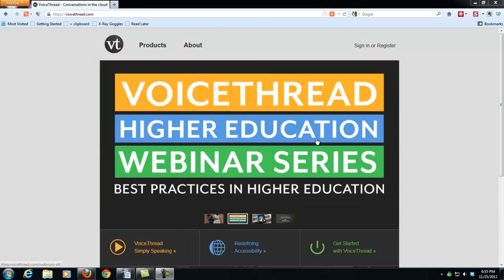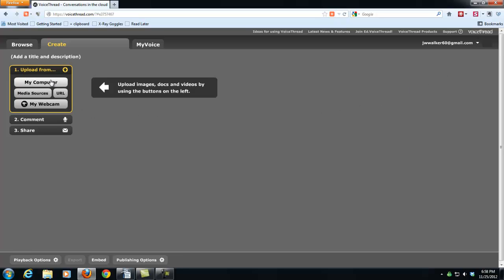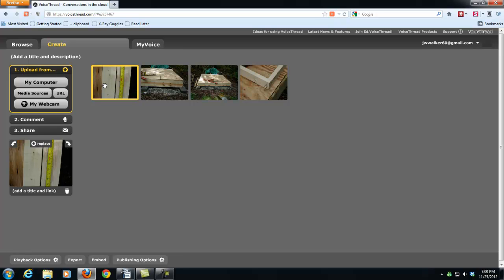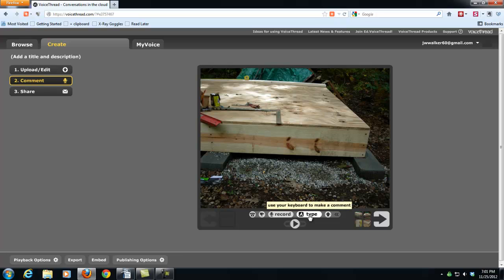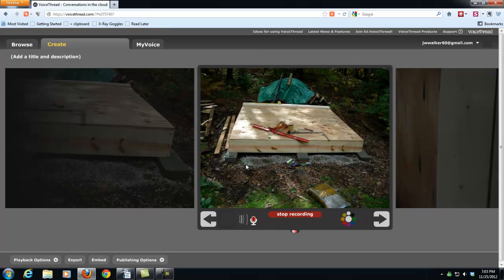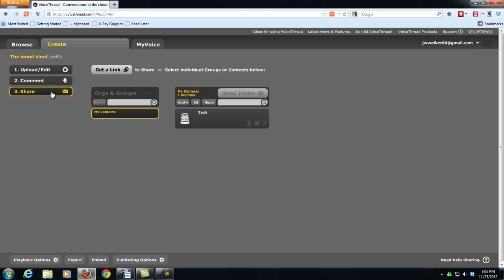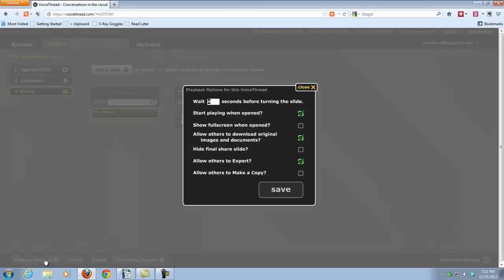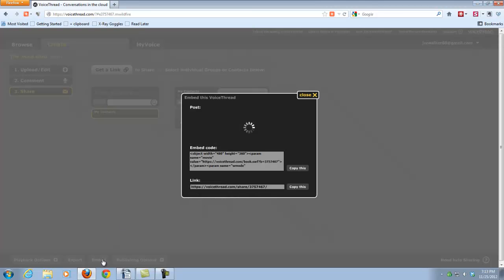Voicethread Tutorial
Getting setup with Voicethread